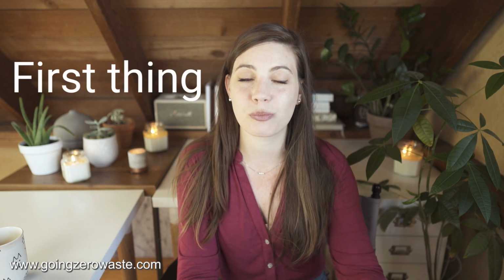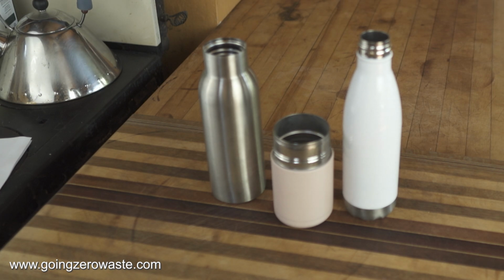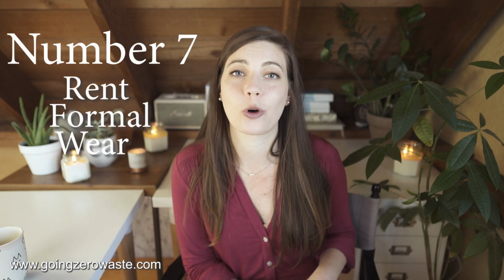Tips to Go Zero Waste When You Live with Your Parents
There's no way you can fully be zero waste if you're not the main purchaser in your home, but there are definitely ways you can reduce the amount of waste you're responsible for.

Zero Waste When you Live With Your Parents!

I went zero waste after I left home, was in charge of my own space, and I was the main purchaser.

If you're living at home, you probably don't have that option. You're probably not the main purchaser for your household. You aren't going to have control over what is bought and especially how it's bought.

Zero waste is very much a consumer lifestyle choice. I get asked all the time by teens and pre-teens what they can do since they don't have the power. I've thought about it for a while, and here are my top tips for what you can do!